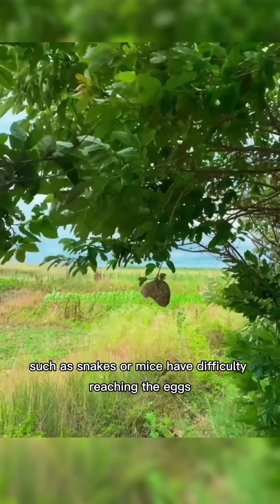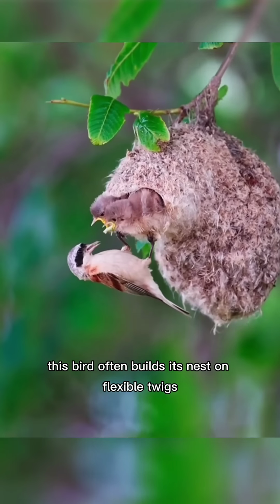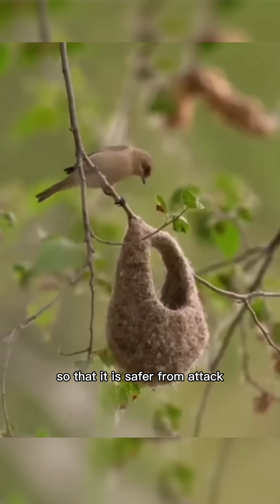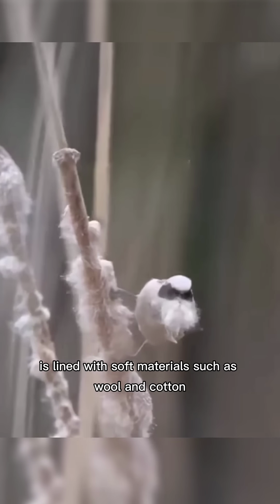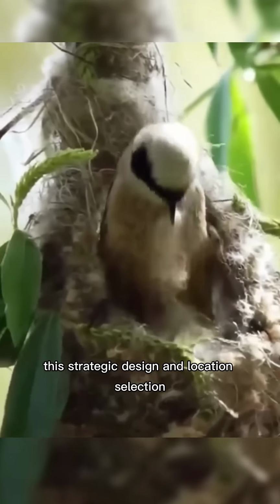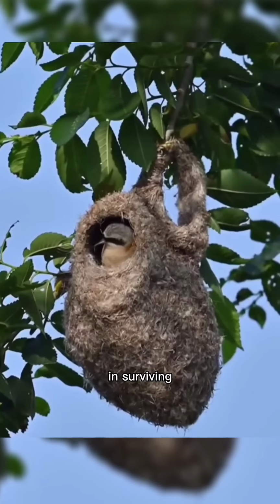"The Clever Nesting Strategy of a Tiny Bird"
Discover the incredible intelligence of the Chinese penduline tit — a tiny 10g bird with an extraordinary talent for building safe, waterproof, and predator-resistant nests. From its downward-curved entrance to its soft, cozy interior, every detail of the nest is crafted with precision. Nature's little architect is truly a marvel!